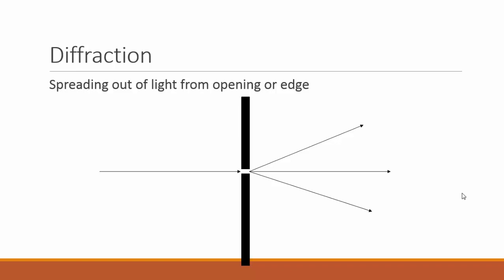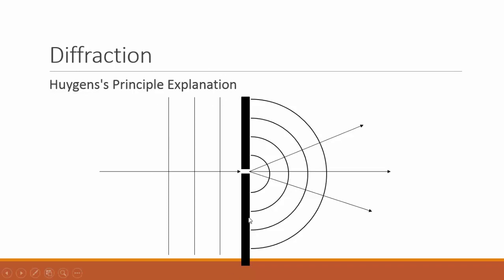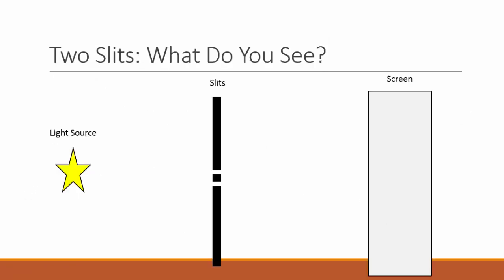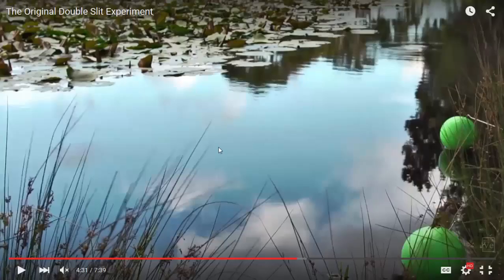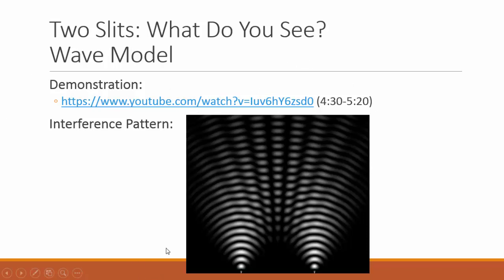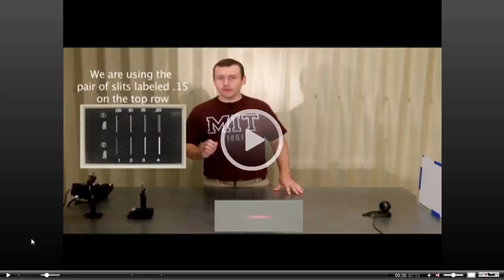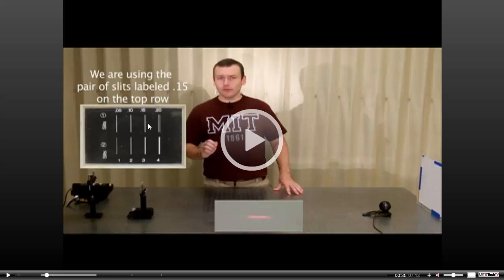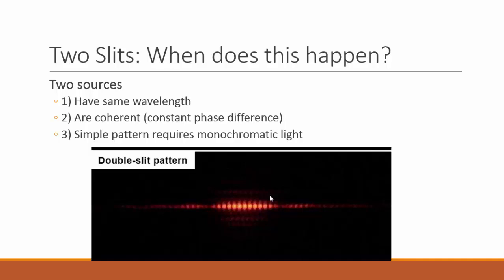CH24_1 Diffraction